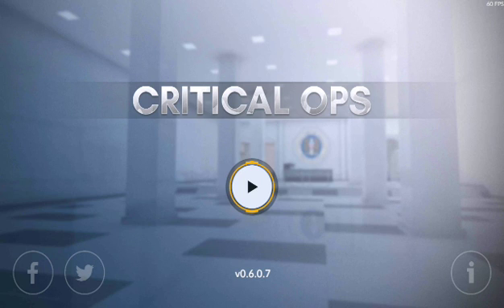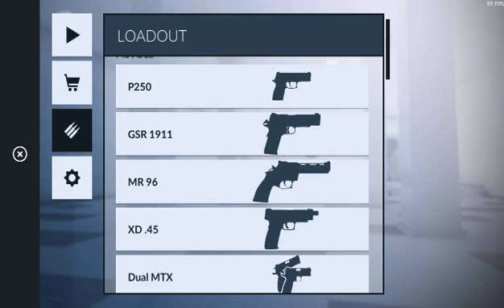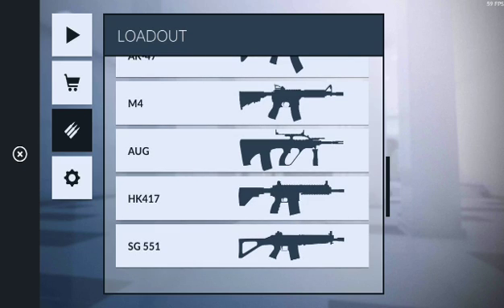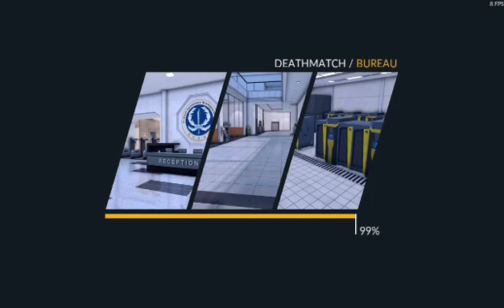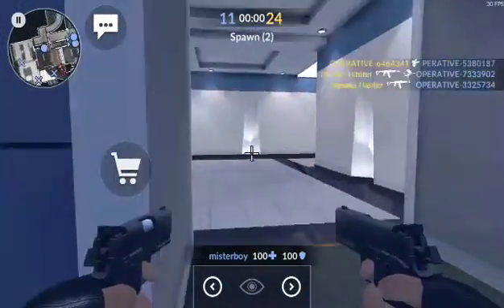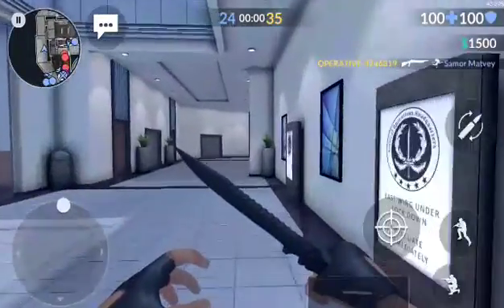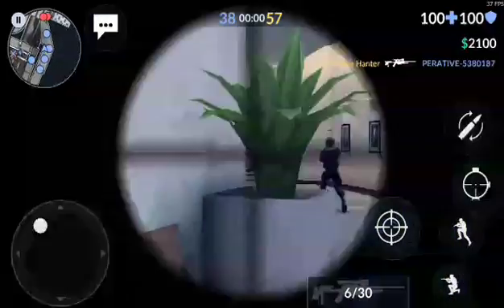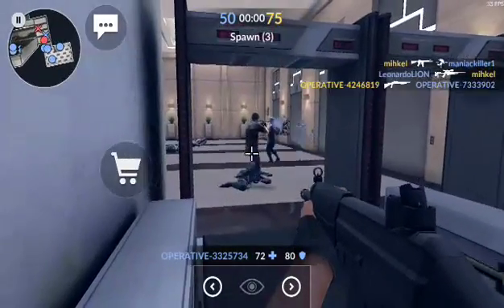Let's Play critical ops::Counter strike go for android??!!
Heyy watssup everyone today im playing some critical ops and this game is freakin cool as it looks kind of a popular title called as counter strike go or CS go.. there are 4 maps which are huge and its a ton of fun to play this game in my next video i will show you different modes and some cool stuffs so be sure that u subscribe to my channel and every like supports and motivates me a lot...
And sorry for the bad video qulaity as i dont have any professional screen recorder app or something but i will still try to give my best shot...
PEACE OUT